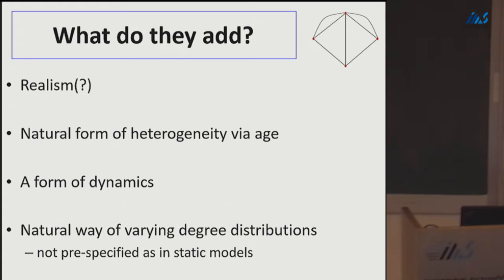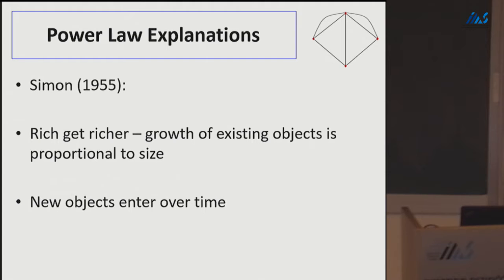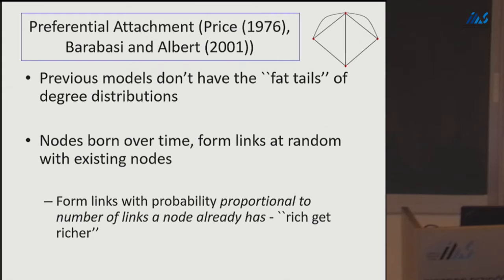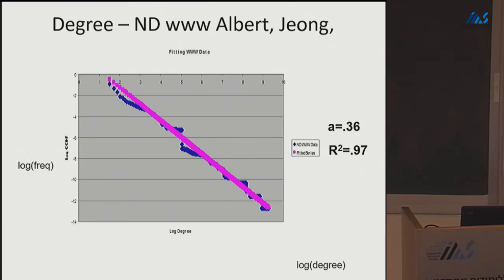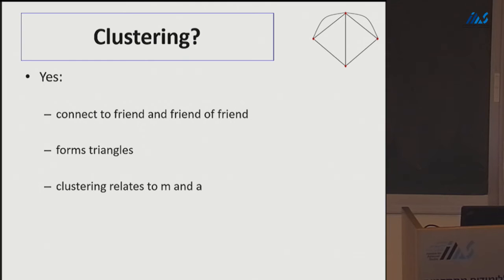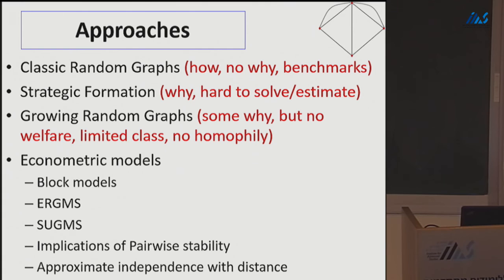Matthew O. Jackson - Estimation of Models of Network Formation